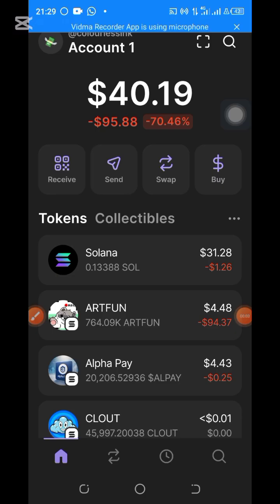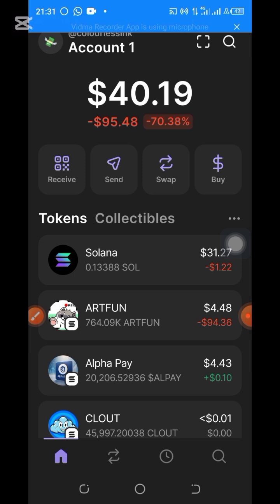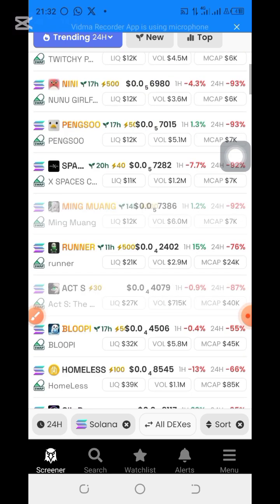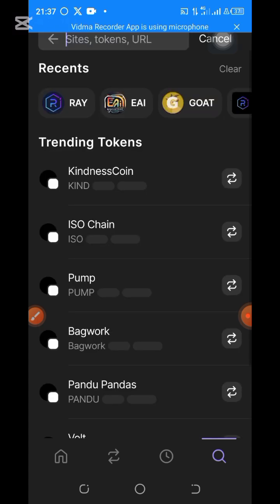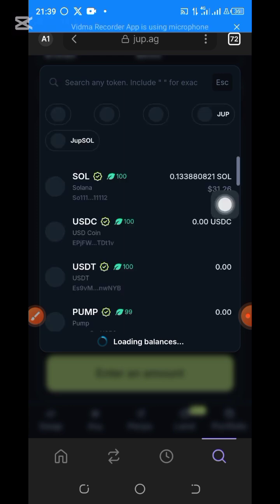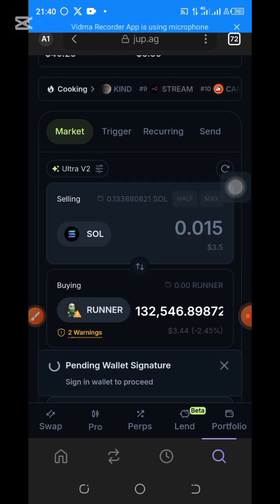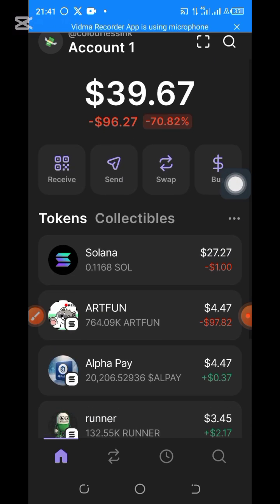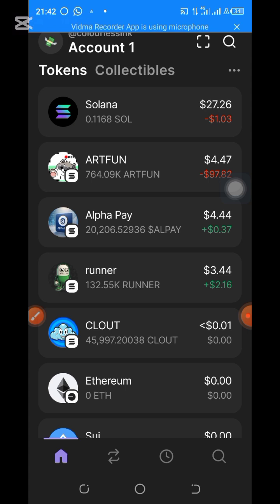HOW TO BUY SOLANA MEME COINS ON PHANTOM WALLET || The Most Profitable & Smartest Method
🚀 How to Buy Solana Memecoins on Phantom Wallet (Step by Step Guide) 🚀

Are you ready to dive into the world of Solana memecoins? In this video, I’ll show you exactly how to buy Solana memecoins using Phantom Wallet – from setting up your wallet, funding it with SOL, to swapping and securing your tokens safely.

Whether you’re new to Solana or already trading, this guide will walk you through everything you need to know so you don’t miss the next big gem on the Solana blockchain.

🔥 What You’ll Learn:
✅ How to set up & secure your Phantom Wallet
✅ How to add SOL to your wallet
✅ How to connect to Solana DEXs (Raydium / Jupiter)
✅ How to buy Solana memecoins step by step
✅ Pro tips to avoid scams & rug pulls

Don’t miss this – the next 100x memecoin could be just one transaction away!